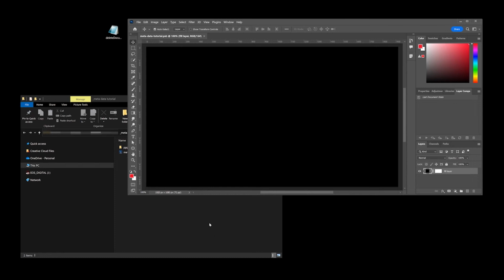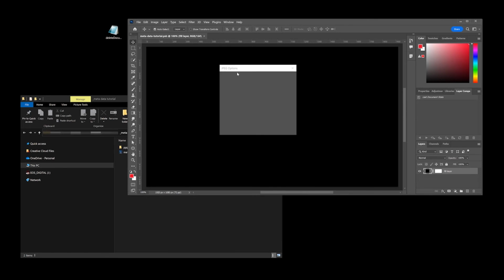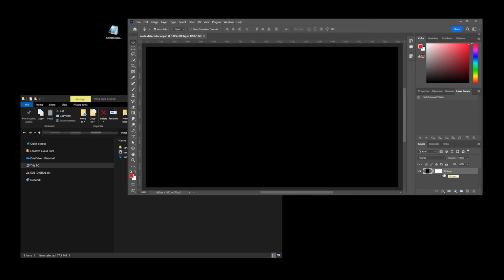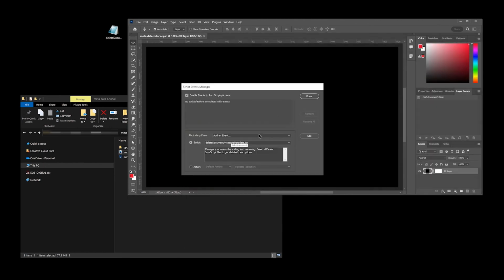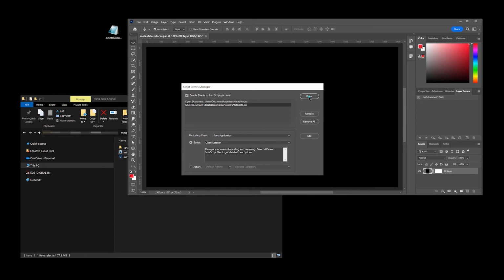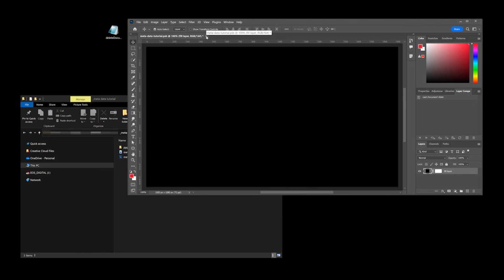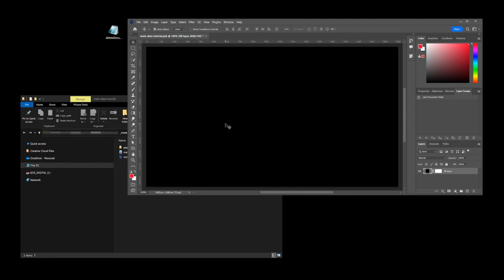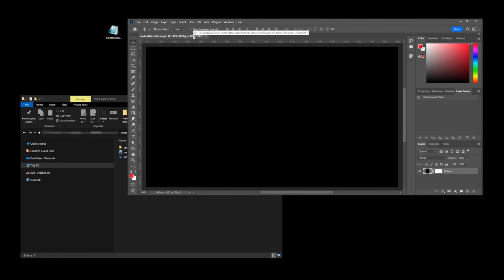Jpeg files too big? How to fix “Metadata Bloat” in Photoshop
This is for those who have a photoshop file that’s saving unusually large jpegs for no reason. I’m talking about jpegs that should be only 50-300kb but saving at 10-100mb.

Full disclosure, I have no idea how this works and I don't really care, but the links under the Resources will provide more info.